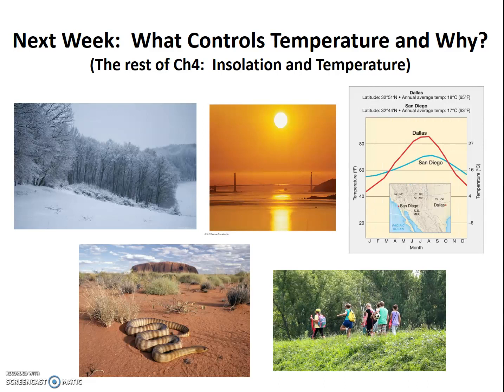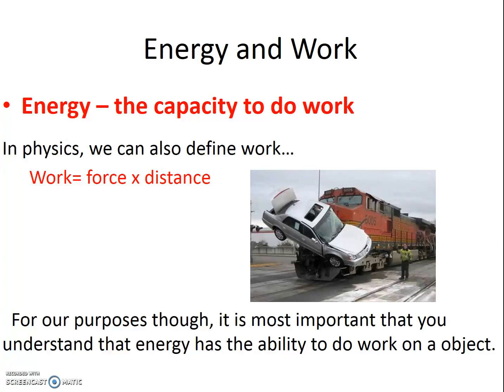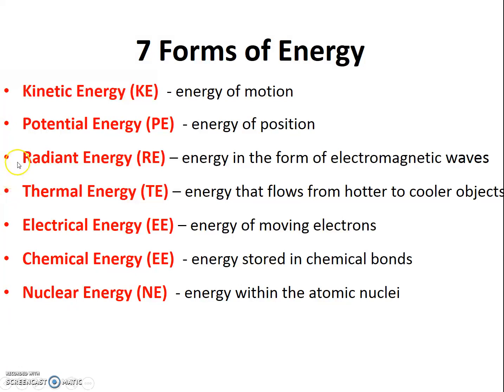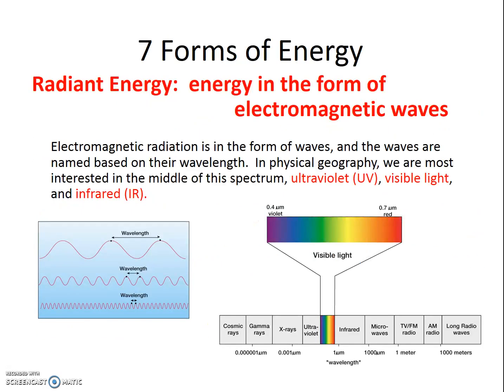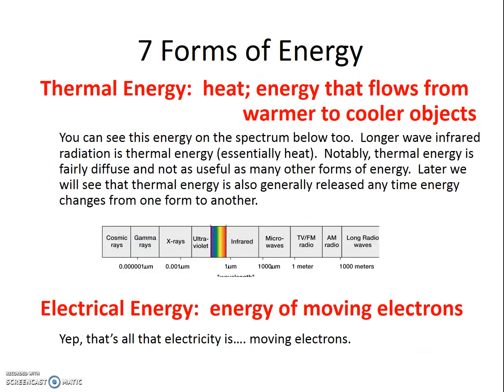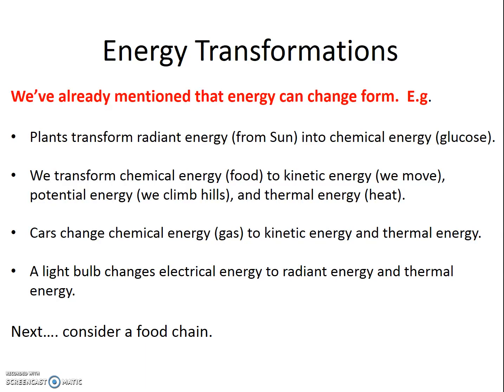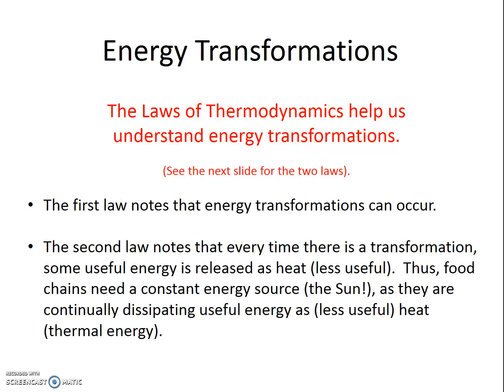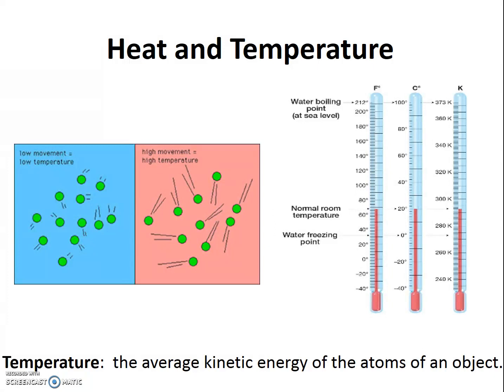Energy Intro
Description